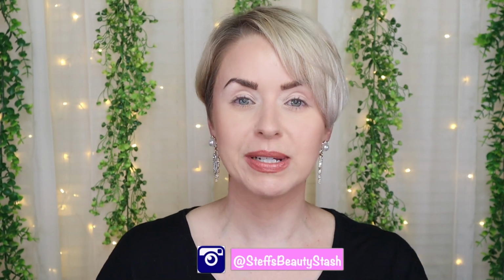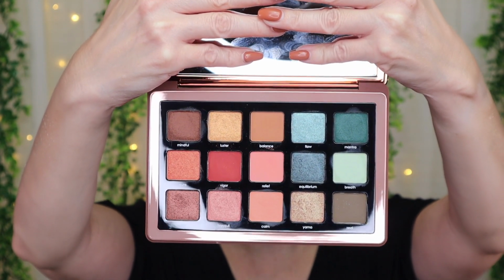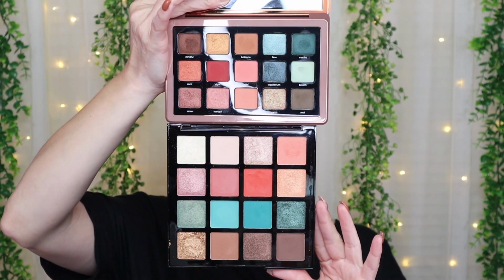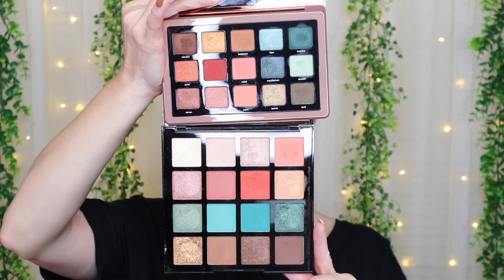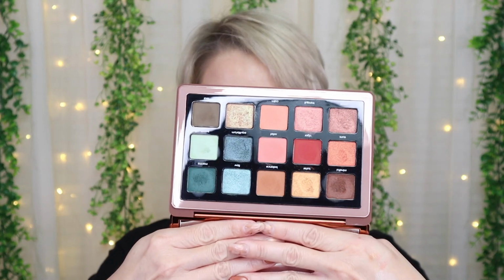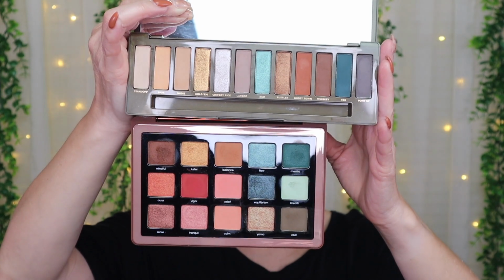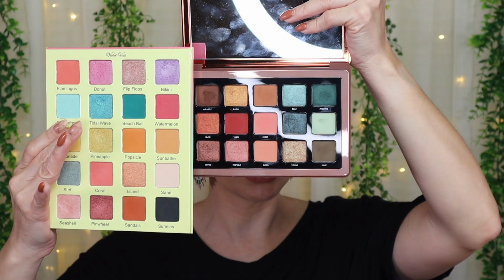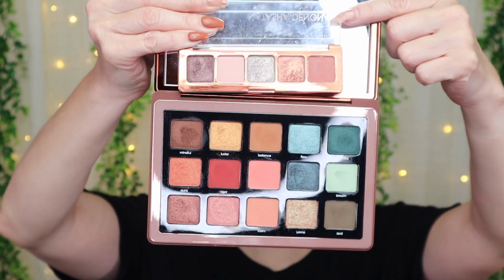Dupe for NEW Natasha Denona ZENDO Palette! Steff's Beauty Stash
Earrings are from SHEIN

Shades Used:
LA Girl
Crease/Transition: Tan Lines
Outer/Inner Corner: Tropi-Cool
Center of Lid: OG Maui & Seashells
Lower Lash Line: See Ya
Inner Corner Highlight: Glowin

Natasha Denona
Crease/Transition: Balance
Outer/Inner Corner: Mindful mixed with Zeal
Center of Lid: Equilibrium and Flow
Lower Lash Line: Mantra and Breath
Inner Corner Highlight: Tranquil and Yama

Many of you have asked me about my eyelashes. I have used RevitaLash for a little over 2 years and it has greatly improved the length of my lashes. Do NOT buy this product if you cannot commit to using it every night for the first 3-4 months (it's pricey). Skipping nights will make the product ineffective and prolong your desired results.